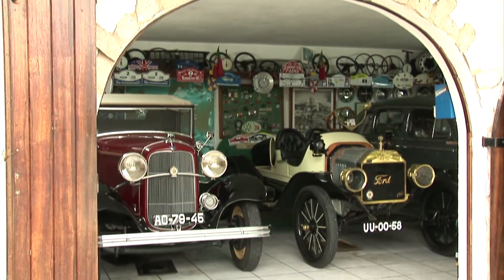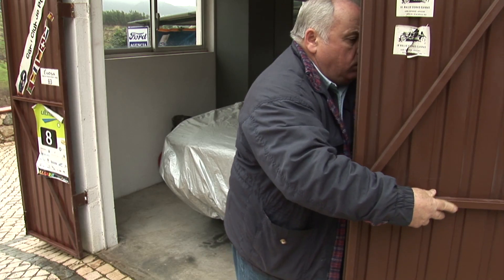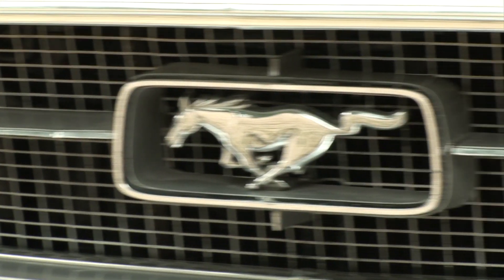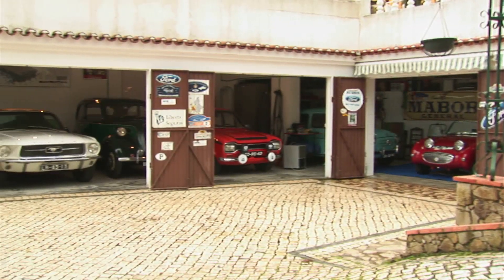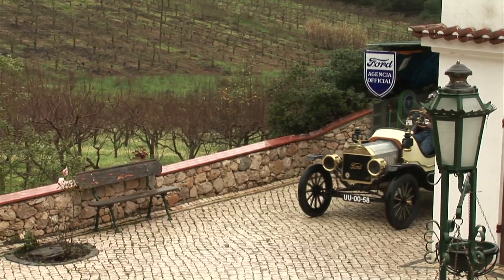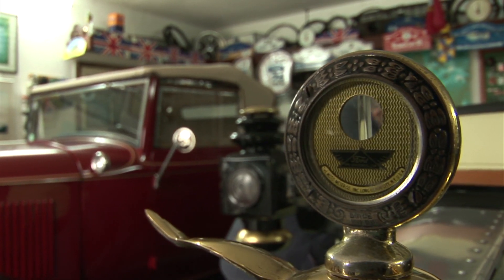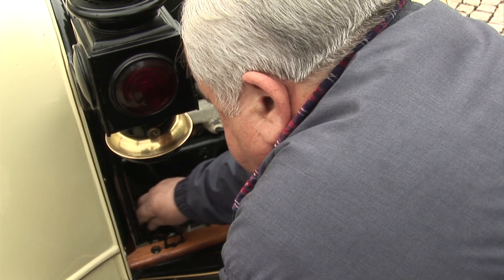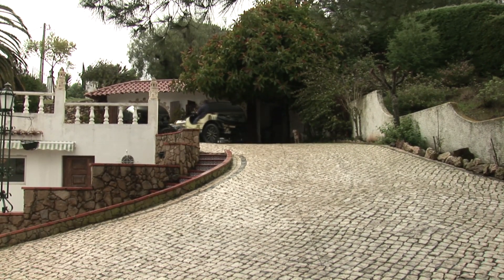Classic Model T heads a unique collection of Fords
Joaquim Costas from Portugal treasures his collection of antique Fords, including a Mustang, Cortina, Escort and his prized possession, a 1915 Model T.